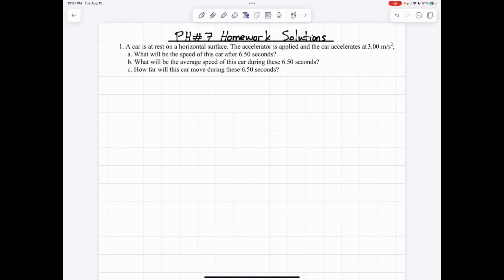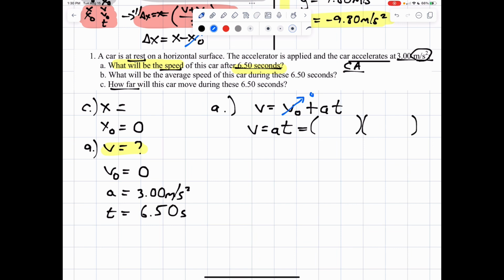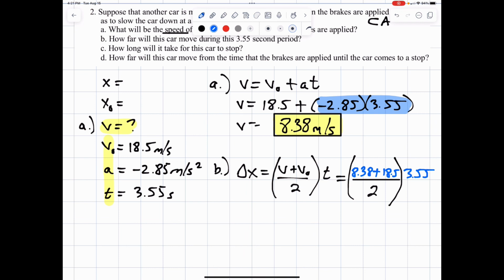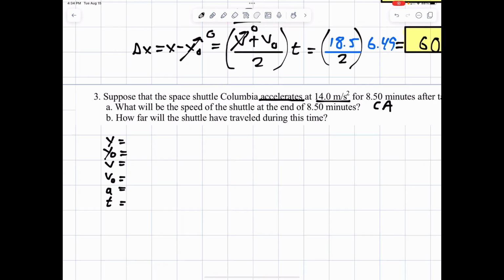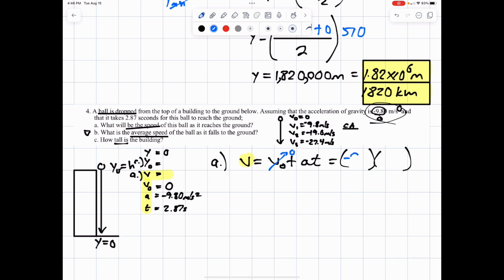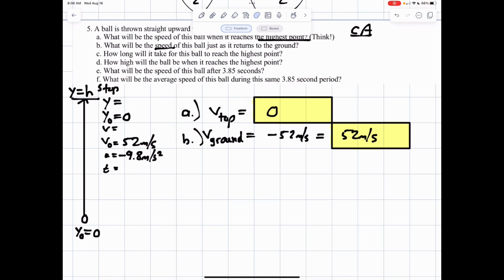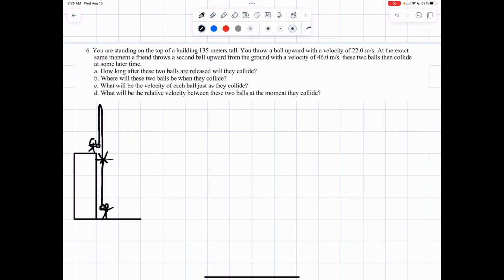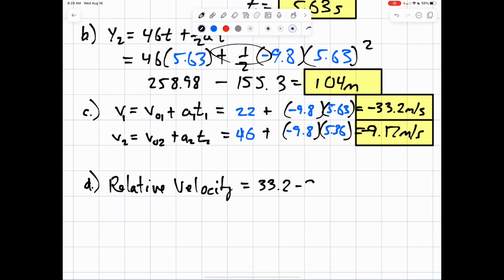PH #7 Video Tutorial